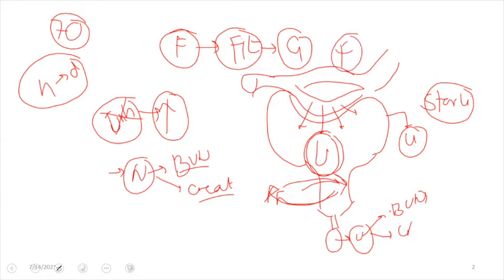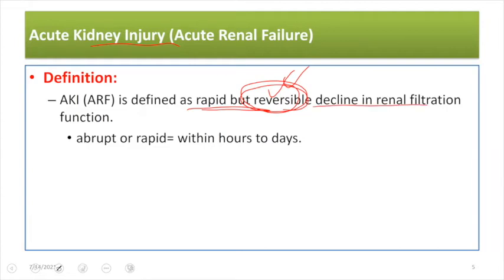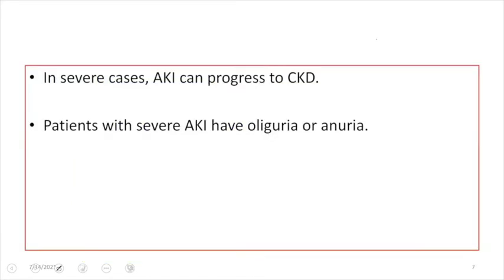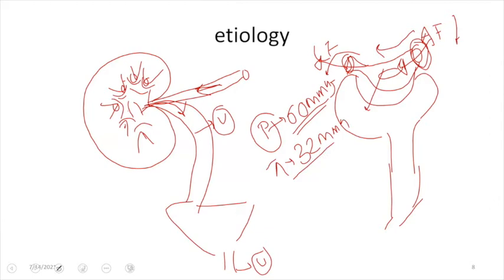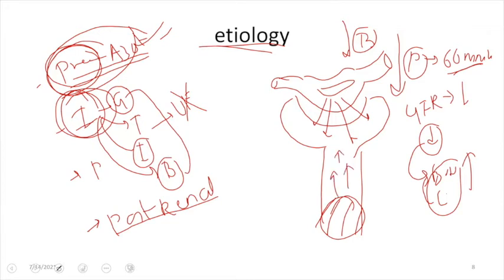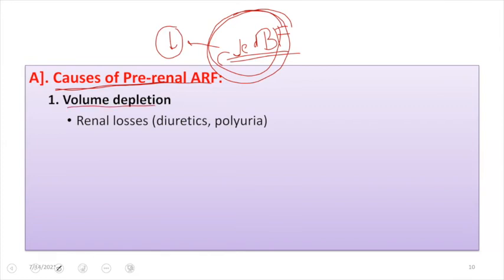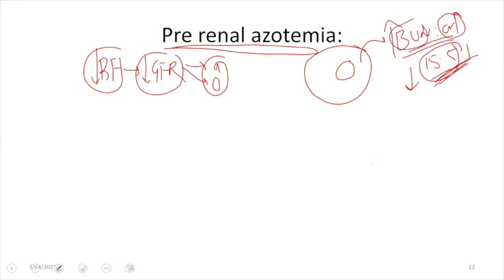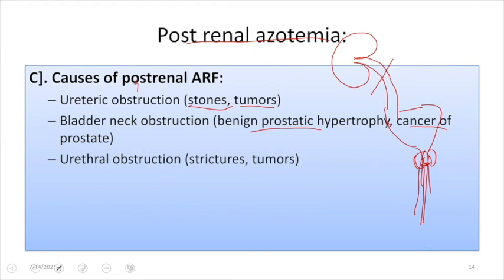ACUTE KIDNEY INJURY /RENAL FAILURE/RENAL PATHOLOGY/MBBS LECTURES